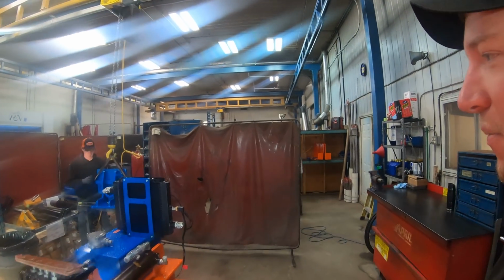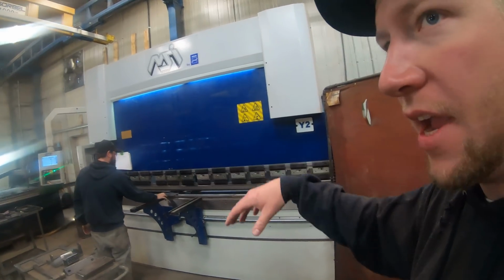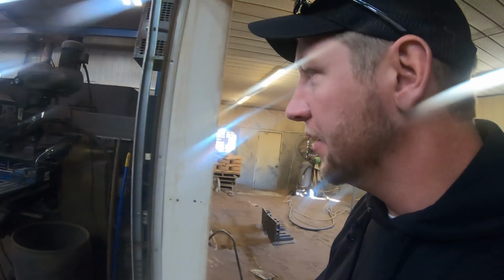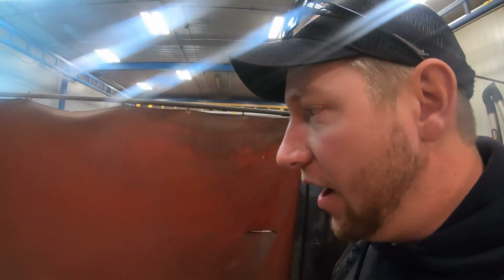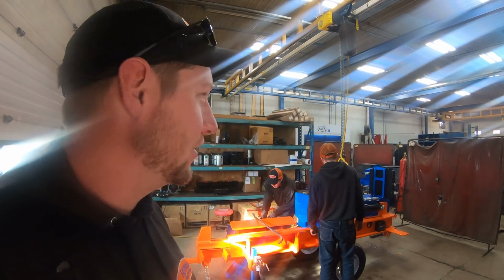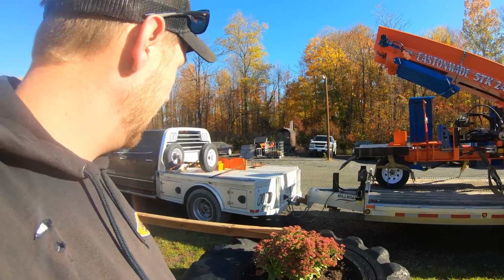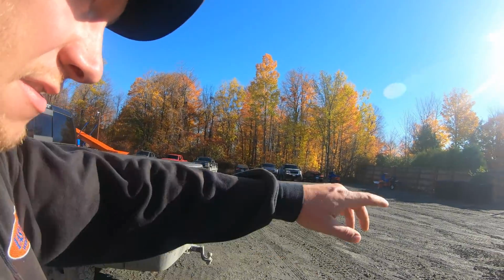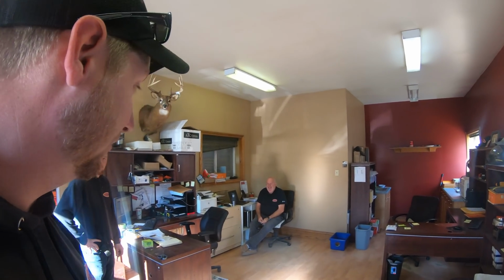Eastonmade; Inside The Factory, Long Awaited Tour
COME ALONG ON MY MORNING COMMUTE AND TAKE A TOUR OF THE WOOD SPLITTER FACTORY.  SORTA LIKE A CHOCOLATE FACTORY EXCEPT FOR GROWN MEN LOL.